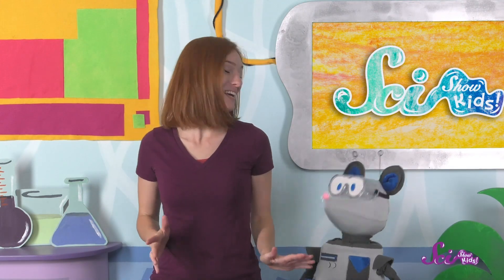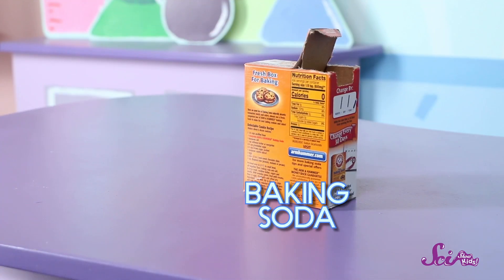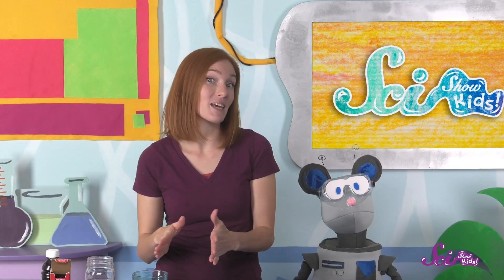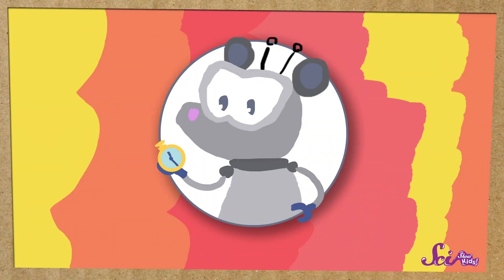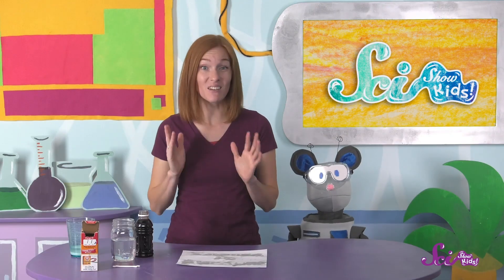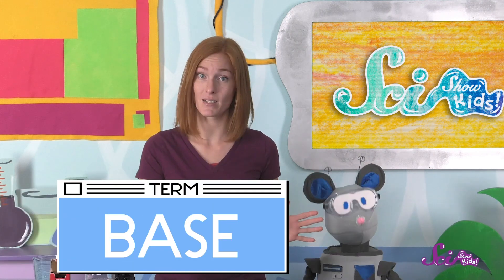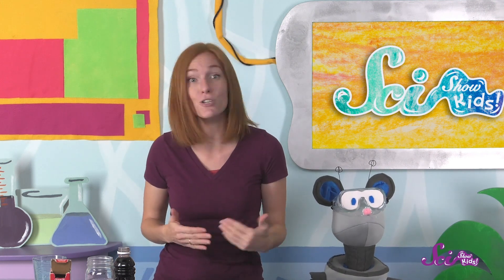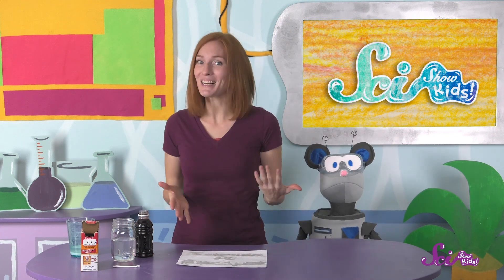Make Your Own Secret Ink!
Jessi has a secret message she wants to share with Squeaks, but first they'll need to use some special ingredients to reveal it.